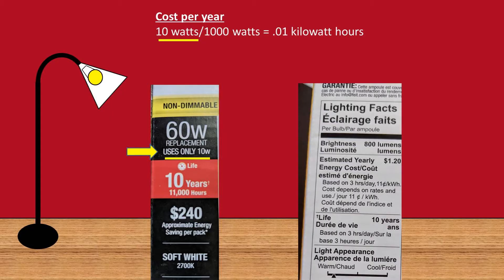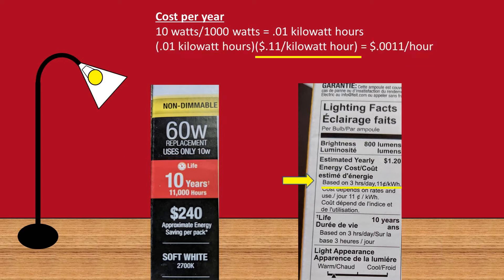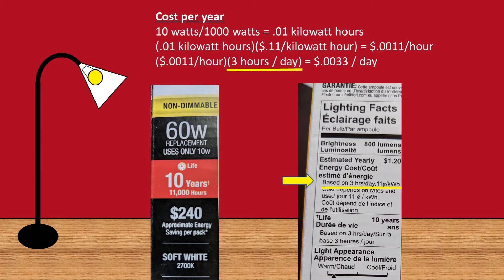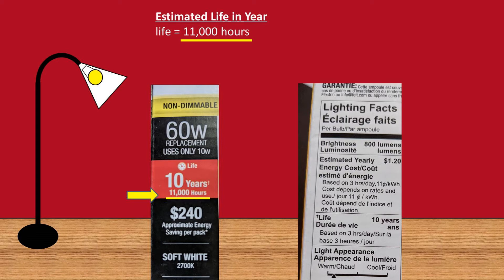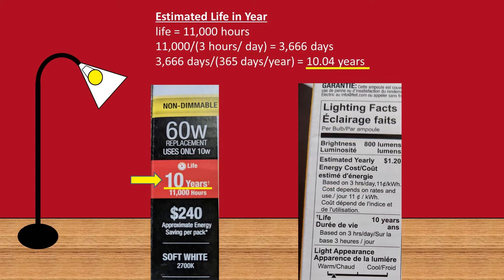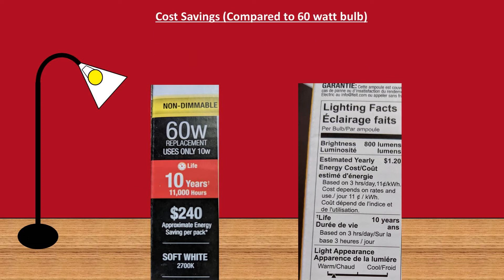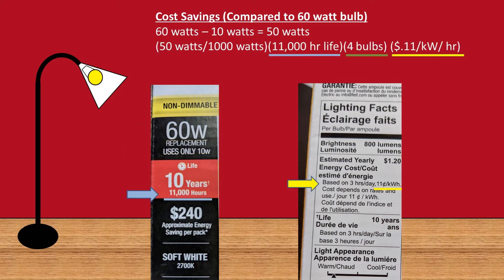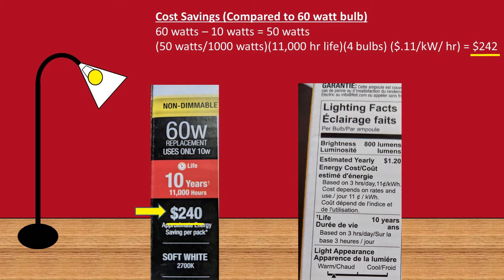Light Bulb Box Calculations (Yearly Cost, Life Estimate & Cost Savings)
I was looking a box of light bulbs and got to thinking about the calculations used on the box…
Then I got an idea for a video… in this video we will be going over how to calculate the values listed on this box…
So first lets calculate the energy cost per year. So we have a 10 watt bulb which is a unit of power and we want to covert this to kilowatt hours how power companies in the US charge customers so we can divide 10 watts by 1000 watts to get .01 kilowatt hours
Now we can multiply this by the 11 cents per kilowatt hour figure the box uses to get .11 cents per hour
The box assumes 3 hours per day so multiply that we get .33 cents per day
For our final step we multiply this times 365 days per year and get around $1.20 per year
Now lets calculate out how many years this bulb will last the life is 11,000 hours
So 11,000 hours divided by 3 hours per day equals 3,666 days
3,666 days divided by 365 days per year equals 10.04 years
Now cost saving compared to 60 watt equivalent
So first we need to find the difference between 60 and 10 watts which is 50 watts
Next we can take 50 watts divided by 1000 watts to get kilowatt hours then multiply that times 11,000 hour life of each bulb there are 4 bulbs in the package so we can multiply times 4 then we multiply times 11 cents per kilowatt hour and get $242 savings per box of 4 bulbs